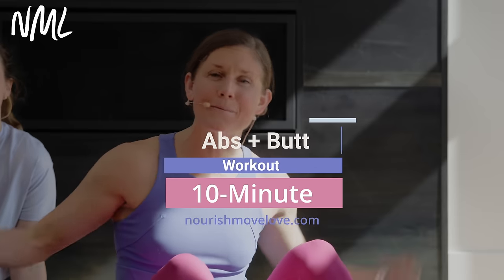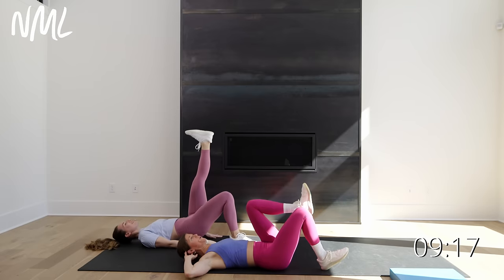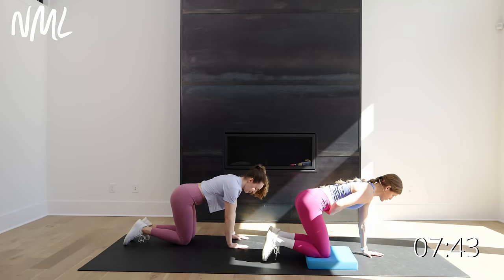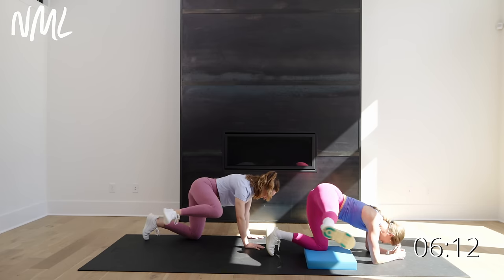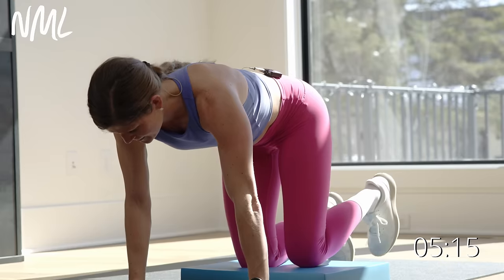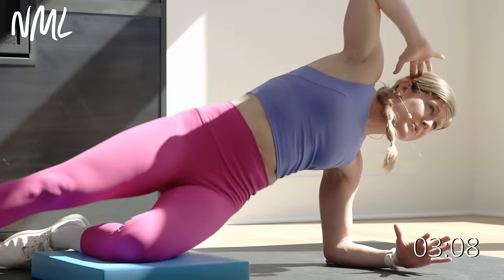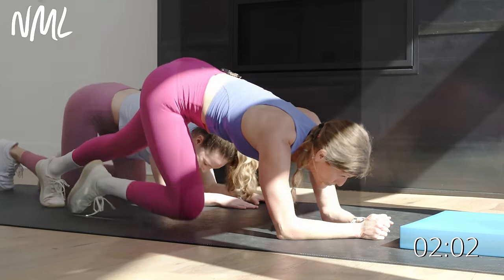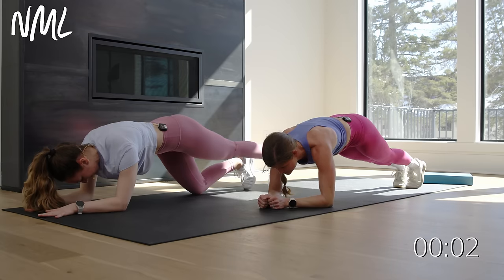10-Minute Abs and Butt Workout (No Equipment, No Squats or Lunges)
Tone your abs and butt at home with this no equipment, 10-Minute Abs and Butt Workout!

This abs and glutes workout for women targets the total core from the mat  -- NO equipment, squats or lunges required!

👉🏼 We re-filmed this workout to bring you new moves (with no squats and no lunges, as requested by YOU!), but you can try the original

✨THE WORKOUT: 10-Minute Abs and Butt Workout (No Equipment)✨

► EQUIPMENT: No Equipment, Bodyweight Only!

► INSTRUCTIONS:
✔️5 Bodyweight Exercises On The Mat
✔️Timed Intervals (40 seconds per exercise, followed by 20 seconds of rest)
✔️Performing Each Exercise On The Right Side Of The Body And Left

►Workout Outline:
1️⃣ Single Leg Glute Bridge + Crunch
2️⃣ Quadruped Fire Hydrant Lift + Kick
3️⃣ Quadruped Side Lift Lift + Front/Back Pulse
4️⃣ Modified Side Plank Hip Lift + Oblique Crunch
5️⃣ Low Plank Rear Leg Lift

►TIME STAMPS:
00:00 Workout Introduction
00:45 Single Leg Glute Bridge + Crunch, L
01:55 Single Leg Glute Bridge + Crunch, R
02:55 Quadruped Fire Hydrant Lift + Kick, L
03:55 Quadruped Side Lift Lift + Front/Back Pulse, L
04:55 Quadruped Fire Hydrant Lift + Kick, R
05:55 Quadruped Side Lift Lift + Front/Back Pulse, R
06:55 Modified Side Plank Hip Lift + Oblique Crunch, R
07:55 Low Plank Rear Leg Lift, R
08:55 Modified Side Plank Hip Lift + Oblique Crunch, L
09:55 Low Plank Rear Leg Lift, R